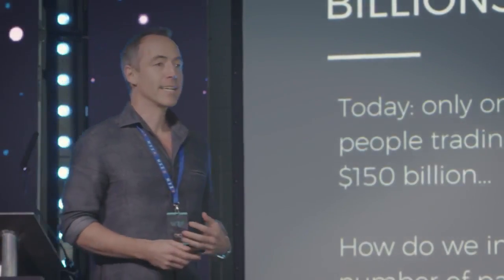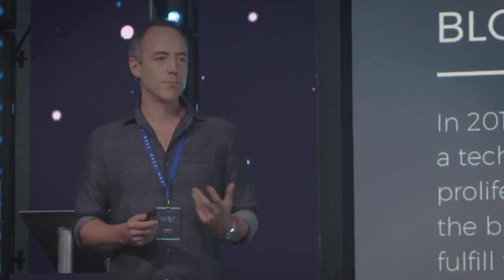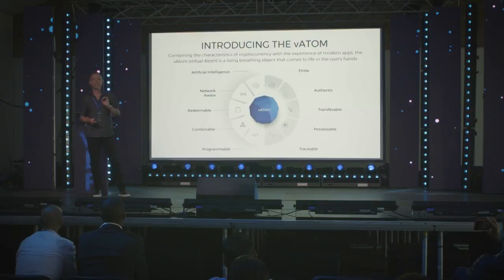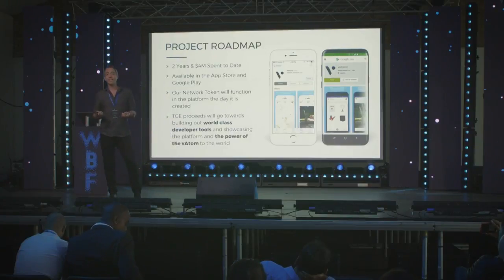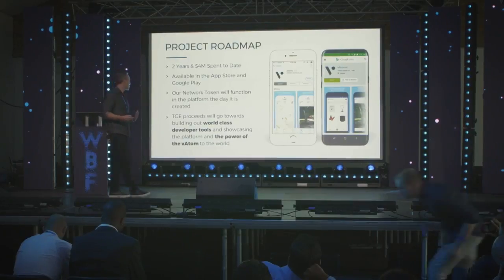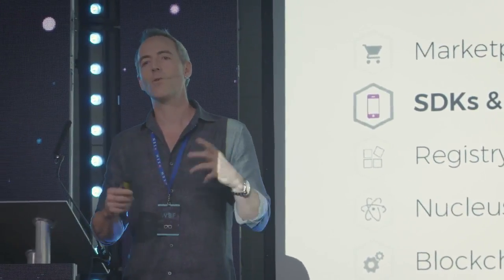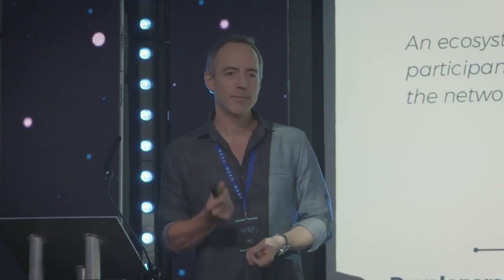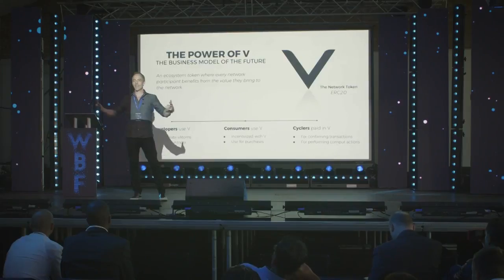Reeve Collins-- BlockV-- World Blockchain Forum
Watch Reeve Collins' amazing presentation at the World Blockchain Forum in London.